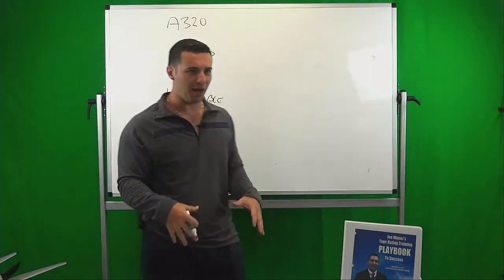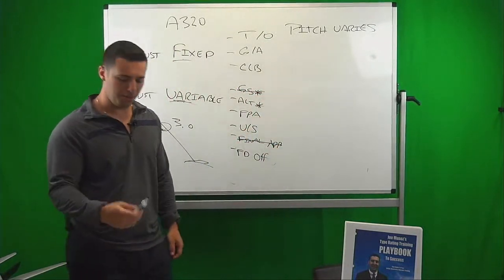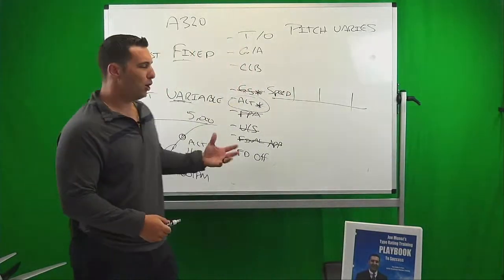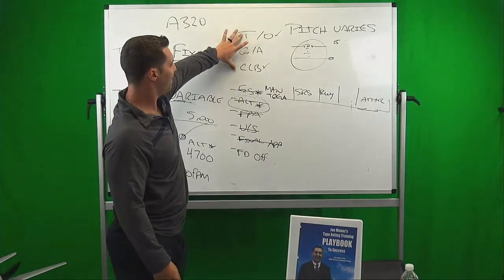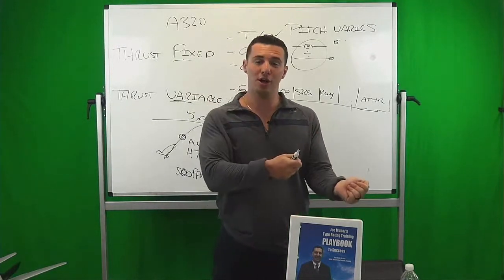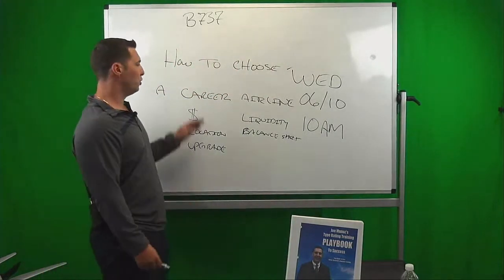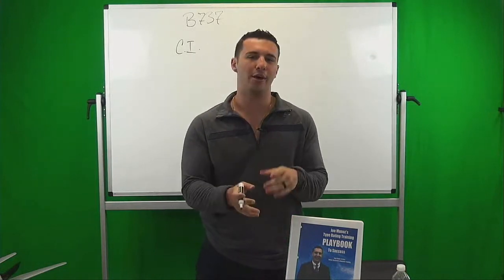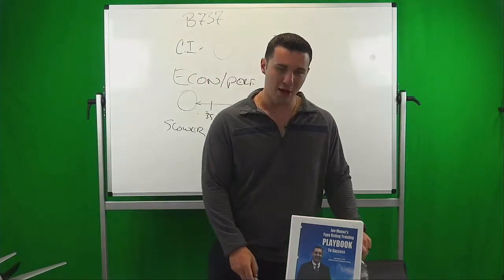A320 Variable Speed Mode